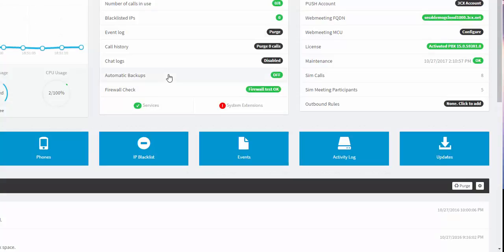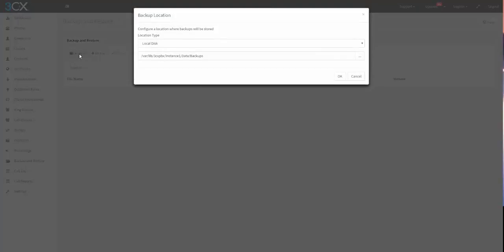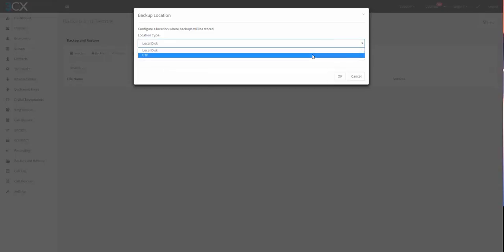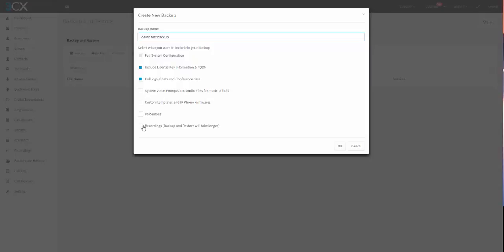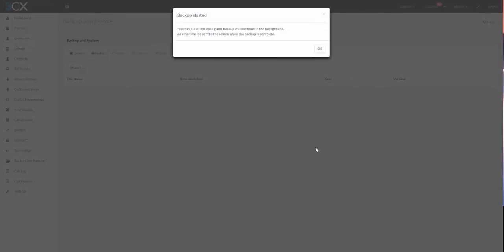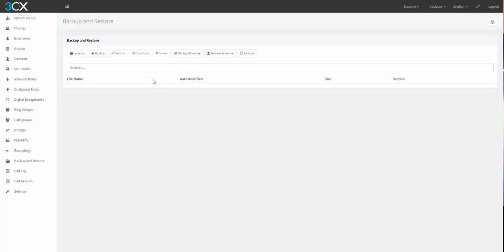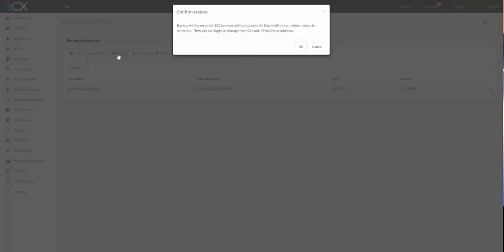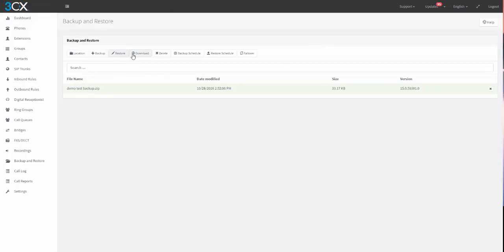3CX Version 15 PIAF V5 How to Backup and Restore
How to backup and restore 3CX Version 15 and 14. This also is a how to video on the backup of PIAF V5. This instance is in the google cloud or glcoud also known as.